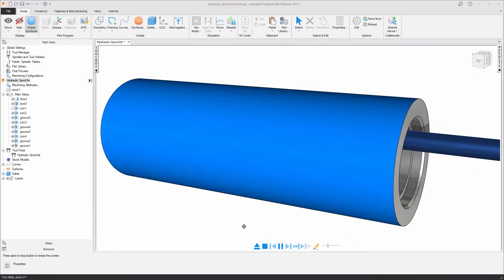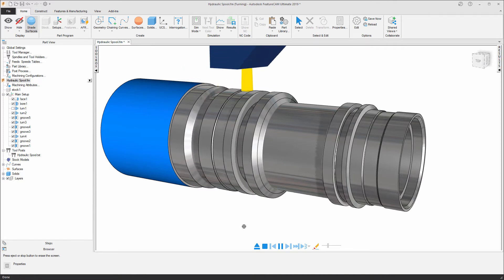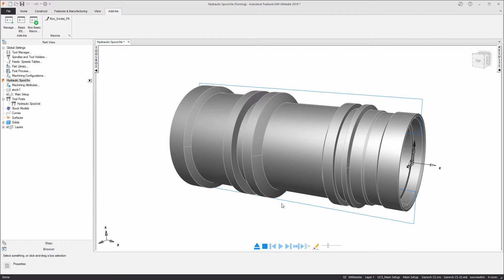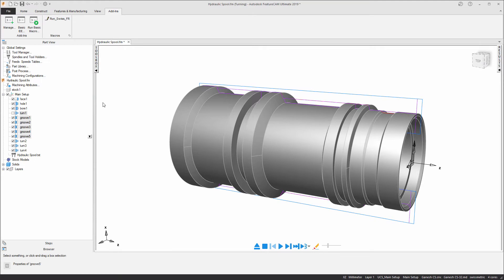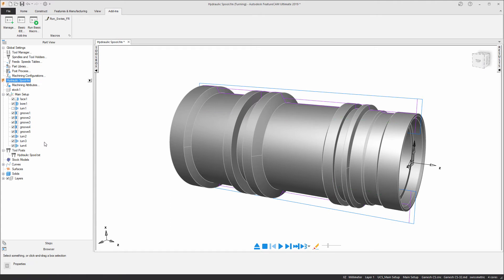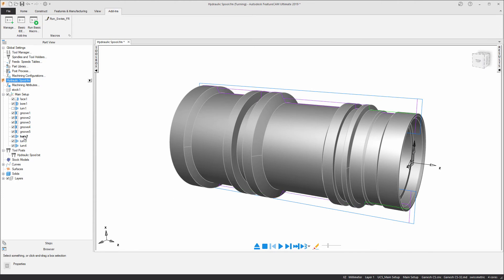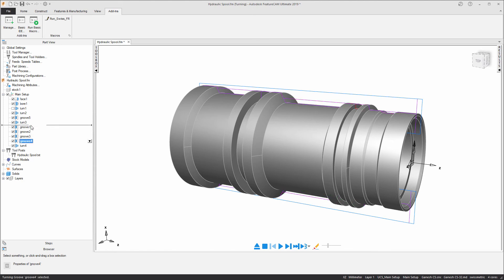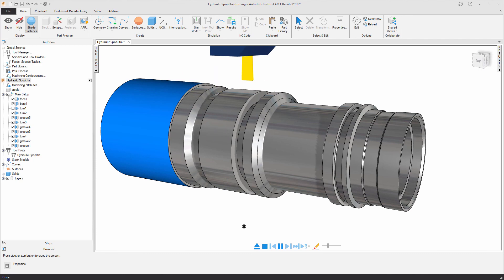Swiss Feature Recognition - FeatureCAM 2019 Tutorial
Use a new add-in to automatically split the full turned length into user defined sections, reducing the risk of the part dislodging from the guide bushing.